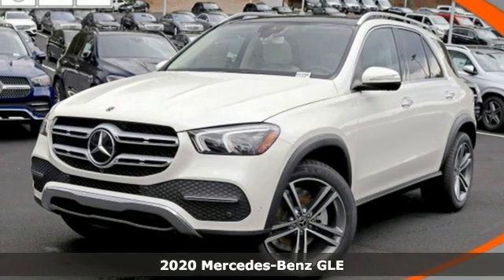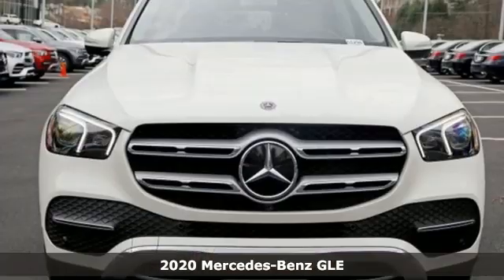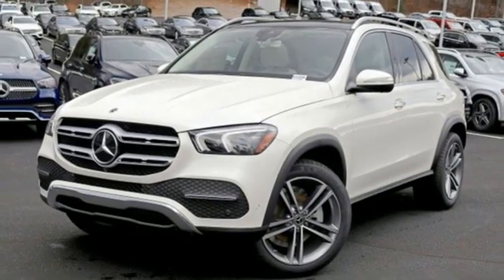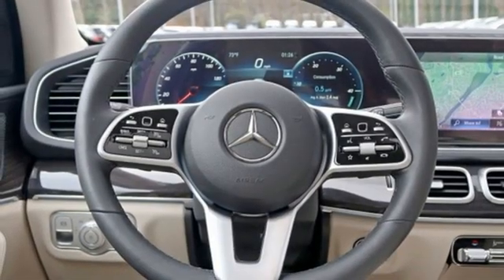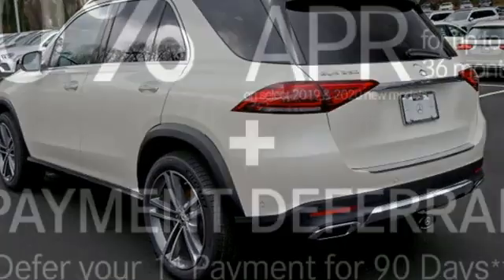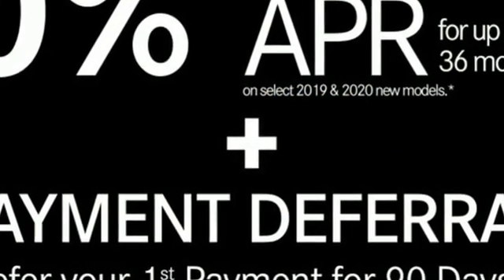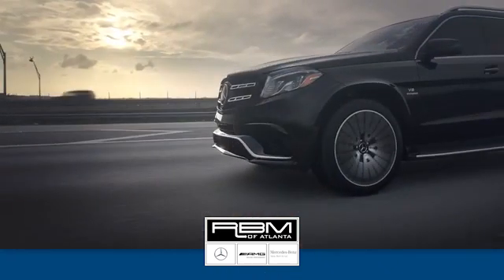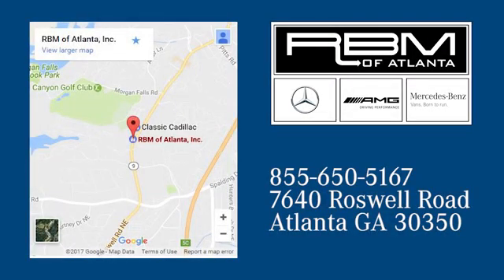New 2020 Mercedes-Benz GLE Atlanta GA Sandy Springs, GA G1298 - SOLD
Year: 2020
Make: Mercedes-Benz
Model: GLE
Trim: GLE 350 4MATIC
Engine: 4 Cyl. 2.0 L
Transmission: Automatic
Color: designo Diamond White Bright
Interior: Macchiato/Magmagrey
Stock #: G1298
VIN: 4JGFB4KB0LA207900
WHEELS: 21 TWIN 5-SPOKE -inc: Tires: 275/45R21 Fr & 315/40R21 Rr AS, VENTILATED FRONT SEATS, TRAILER HITCH -inc: increased towing capacity, SOFT CLOSE DOORS, SILVER WHEEL LOCKING BOLTS, PREMIUM PACKAGE -inc: Wireless Charging, Burmester Surround Sound System, Interior Ambient Lighting w/Illuminated Door Sills, SiriusXM radio, 6 month trial, Pre-Wiring for Rear Seat Entertainment & Comfort, 115V Power Outlet, PASSENGER SEAT MEMORY, PARKING ASSIST PACKAGE -inc: Parking Package, Surround View System, PANORAMA SLIDING SUNROOF, MACCHIATO/MAGMAGREY, MB-TEX LEATHERETTE SEAT TRIM. This Mercedes-Benz GLE has a strong Intercooled Turbo Premium Unleaded I-4 2.0 L/121 engine powering this Automatic transmission.* Experience a Fully-Loaded Mercedes-Benz GLE GLE 350 *ADVANCED LIGHTING PACKAGE -inc: LED Intelligent Light System, advanced LED headlamps and ultra range highbeams, Adaptive Highbeam Assist , HIGH-GLOSS GREY LINDEN WOOD TRIM, DESIGNO DIAMOND WHITE BRIGHT, BURMESTER SURROUND SOUND SYSTEM, Window Grid Diversity Antenna, Wide Screen Media Display -inc: two 12.3 digital displays w/touchscreen, Wheels: 19 Twin 5-Spoke, Valet Function, Urethane Gear Shifter Material, Trunk/Hatch Auto-Latch, Trip Computer, Transmission: 9G-TRONIC 9-Speed Automatic, Transmission w/Driver Selectable Mode and Sequential Shift Control w/Steering Wheel Controls, Tracker System, Towing Equipment -inc: Trailer Sway Control, Tires: 255/50R19 AS, Tire Specific Low Tire Pressure Warning, Tailgate/Rear Door Lock Included w/Power Door Locks, Streaming Audio, Steel Spare Wheel.* Stop By Today *Test drive this must-see, must-drive, must-own beauty today at RBM of Atlanta, 7640 Roswell Road, Atlanta, GA 30350.

Address:
7640 Roswell Road